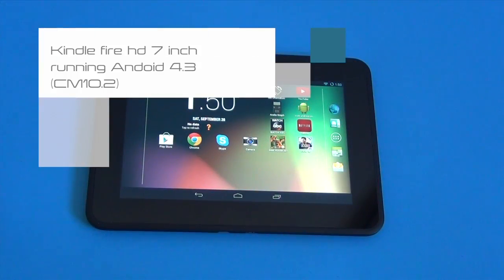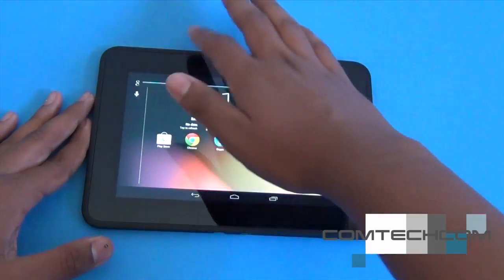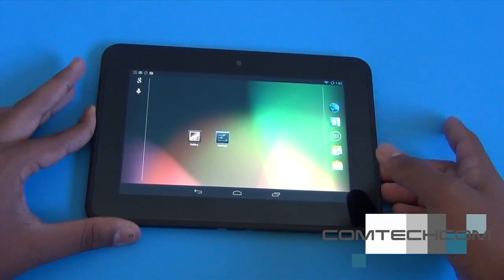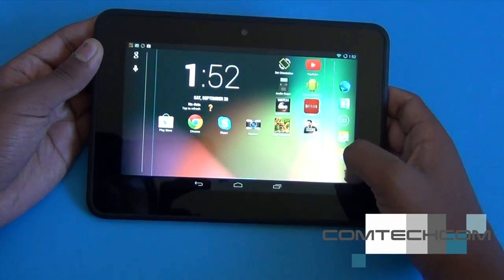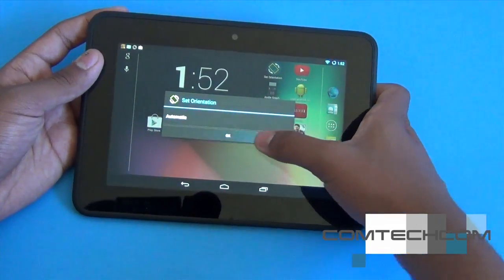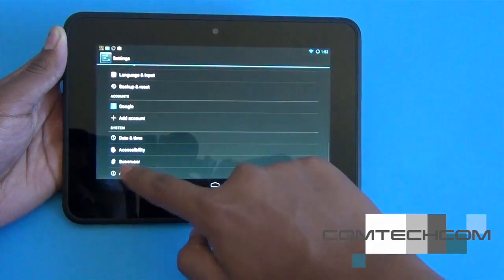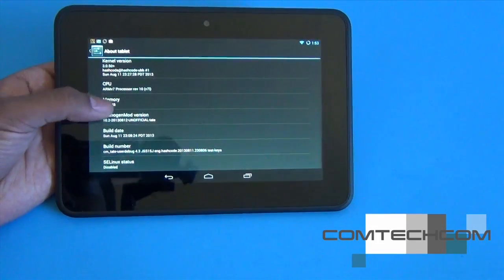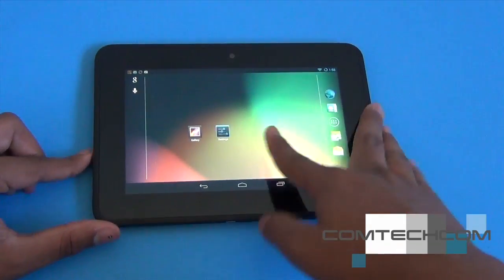Android 4.3 on kindle fire hd 7 in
Android 43 on kindle fire hd 7 in

Macbook Pro

My PC:
Computer Case: Cooler Master N200